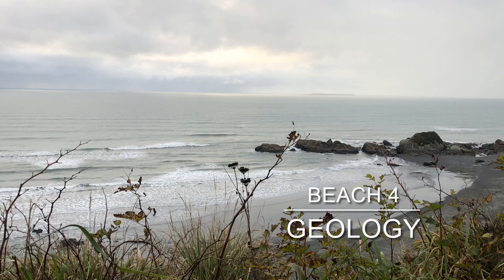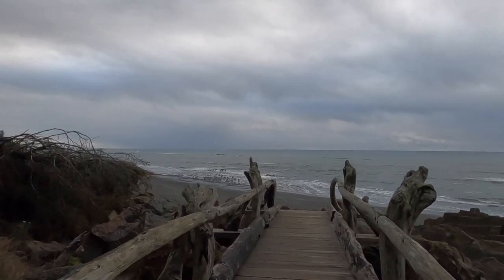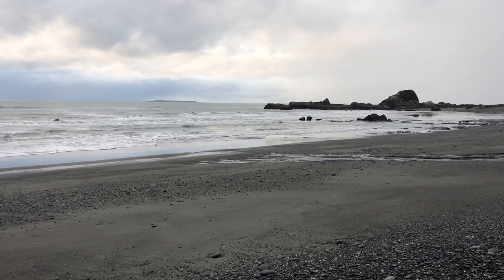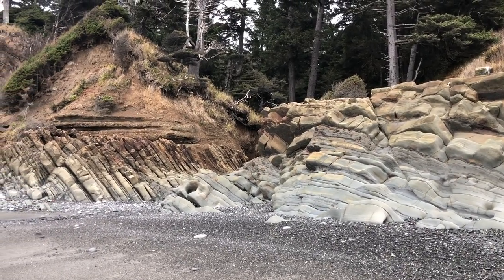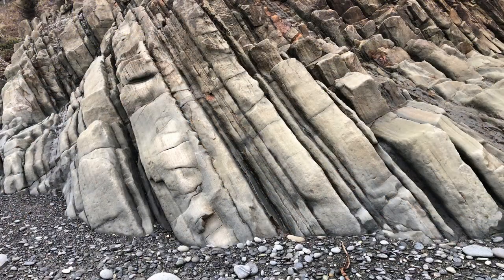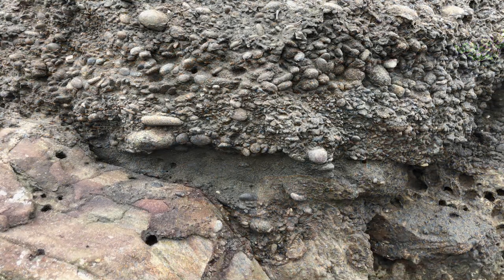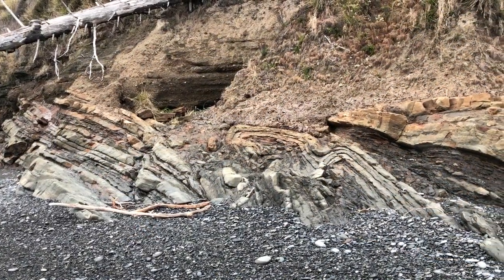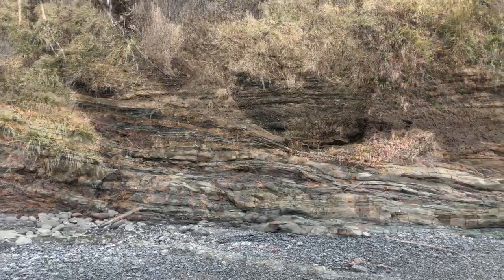Geology at Beach 4, Olympic National Park, Washington | tilted rocks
In this video we visit Beach 4 at Olympic National Park, on the west coast of Washington and the Pacific Ocean. I learned about the geology visible here in a book by Dave Tucker, called “Geology Underfoot in Western Washington.”  I’m not trained in geology, but I’m interested in it and wanted to check out the beach and see the interesting rocks.  I’ve added links to information about the book and a link to a description by the author of this particular beach- he calls this chapter, “The Folded Rocks at Beach 4”.